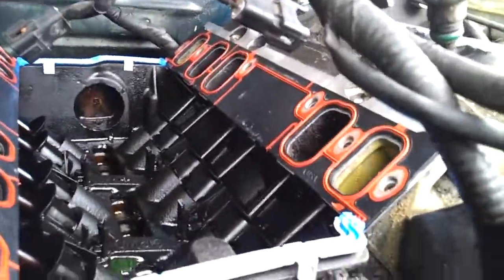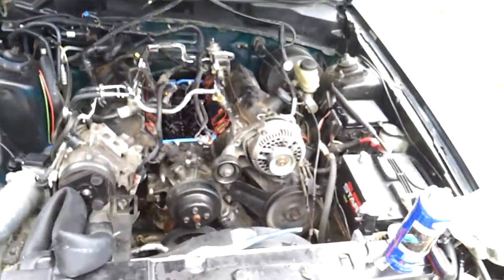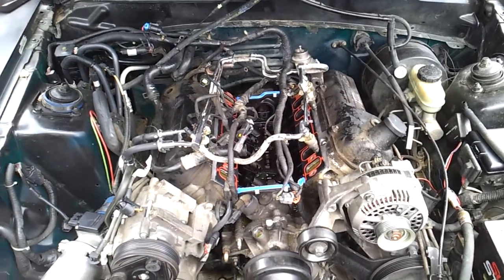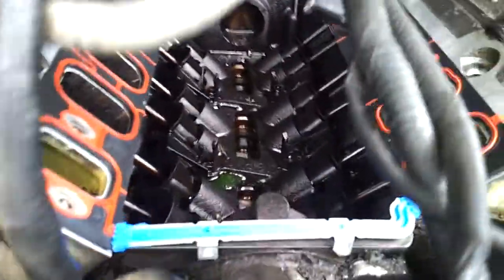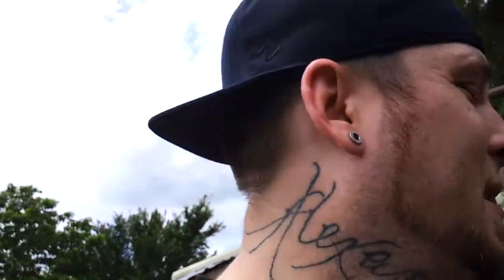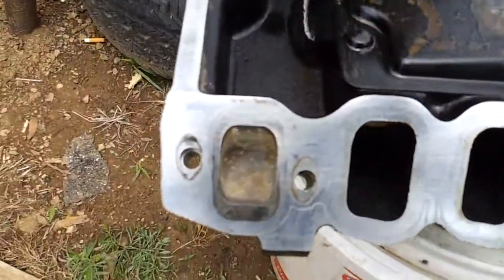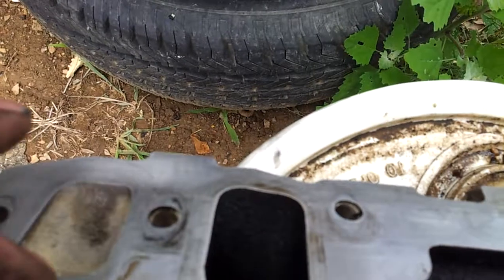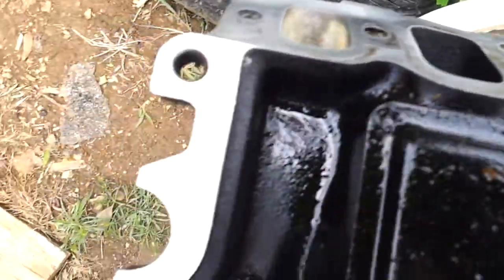how to fix 1998 3.8 mustang intake gaskets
how to replace 3.8 upper and lower intake gaskets
with multiple videos step by step